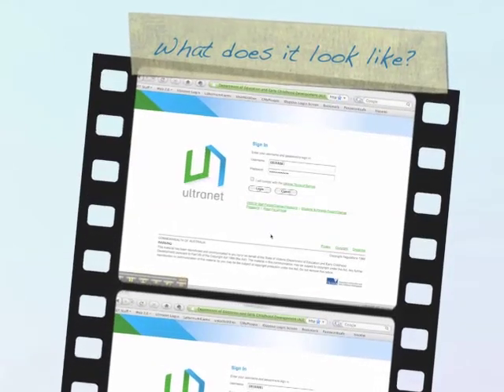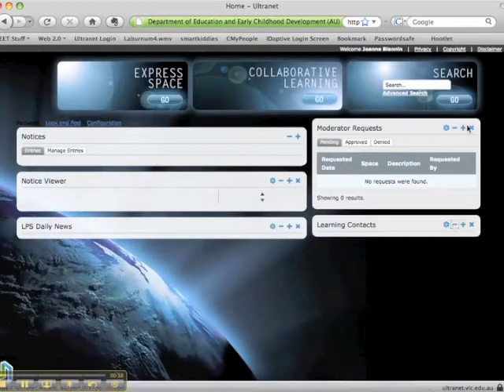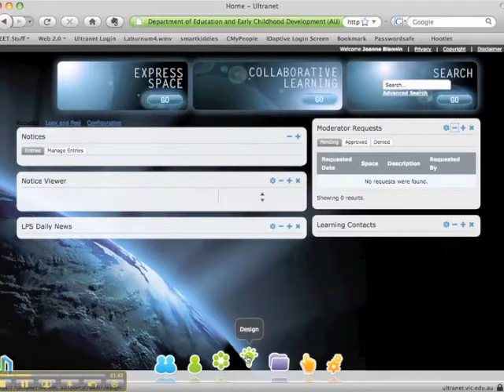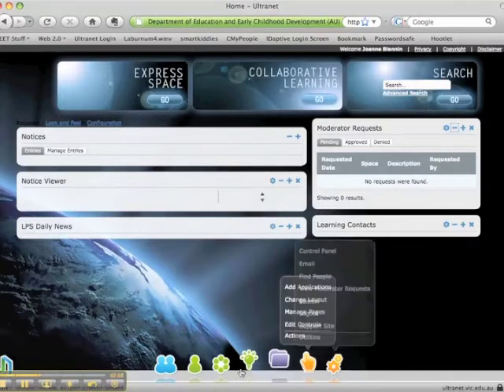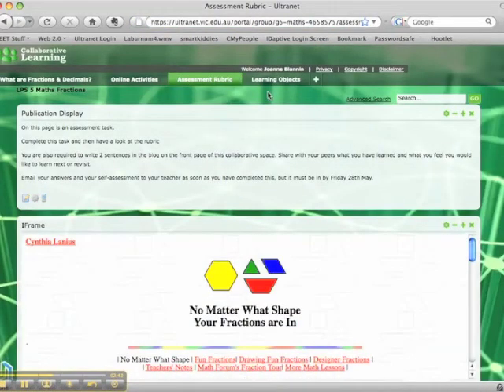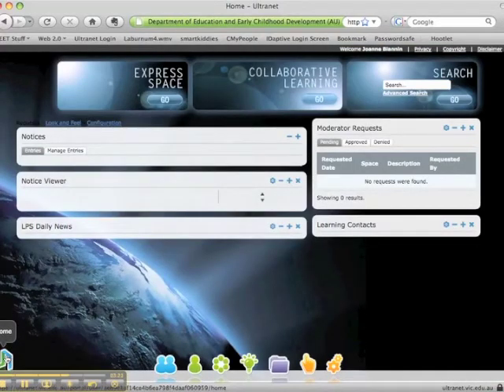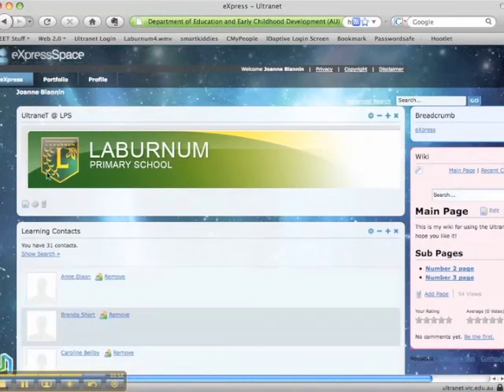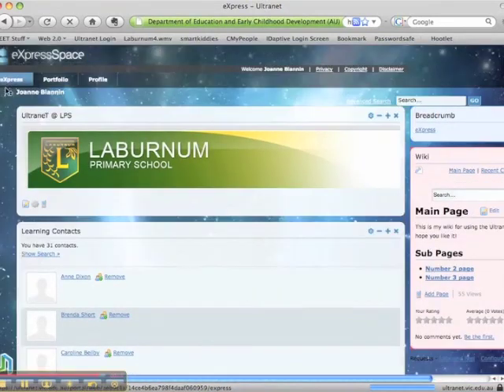ultranet intro.m4v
A quick look at the Victorian Ultranet!